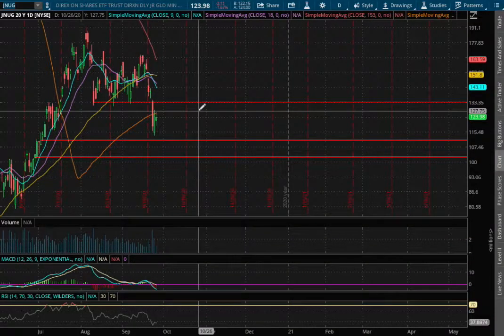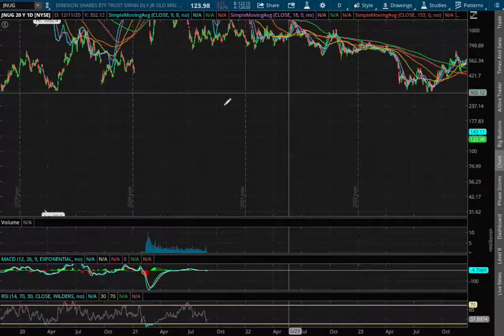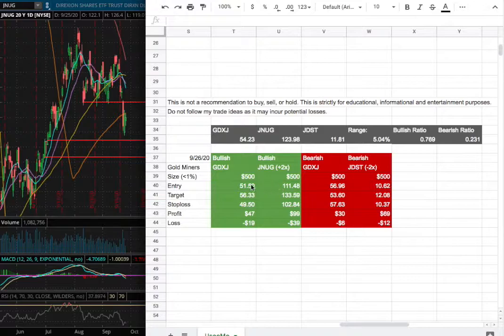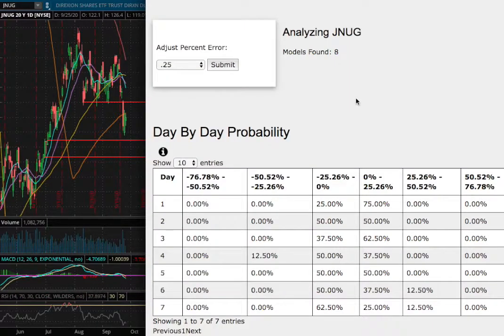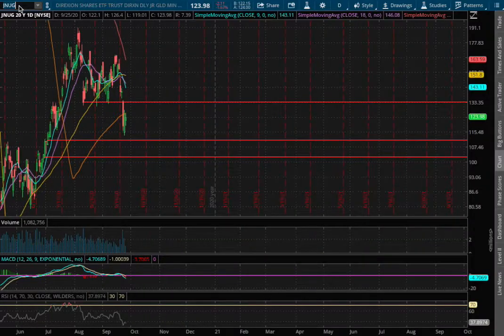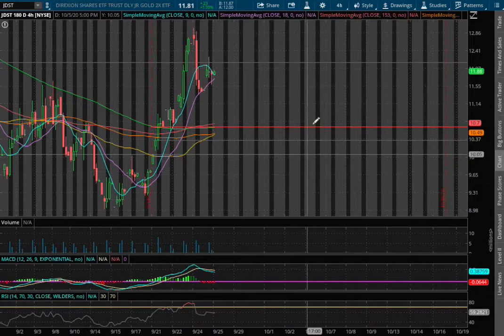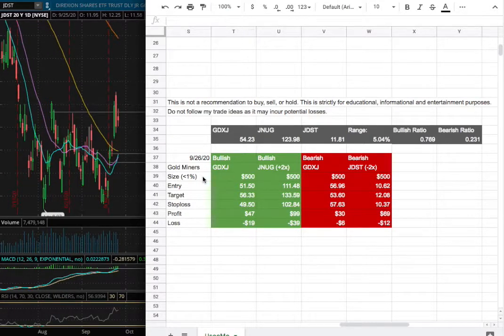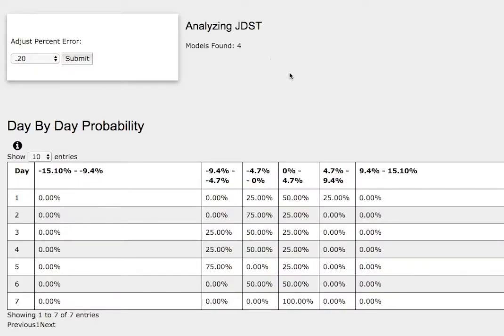JNUG & JDST (Gold Miners) for September 26 2020 Technical Analysis, Forecast, and Trade Ideas